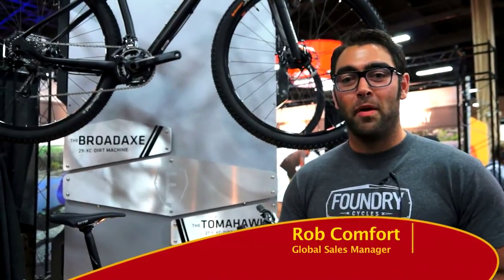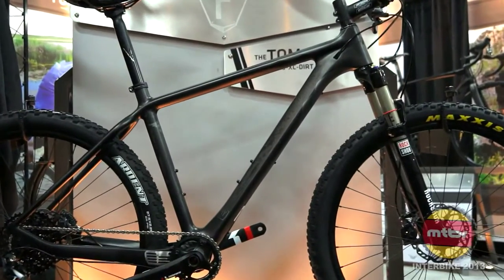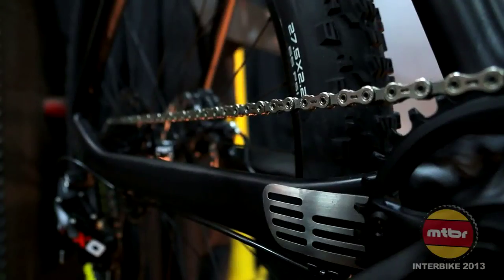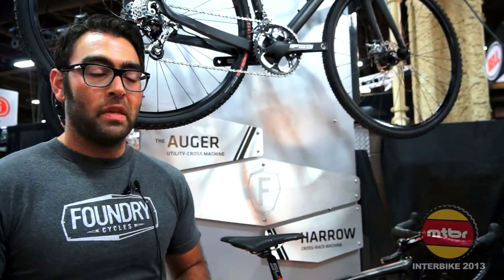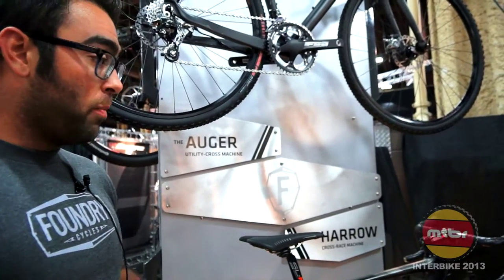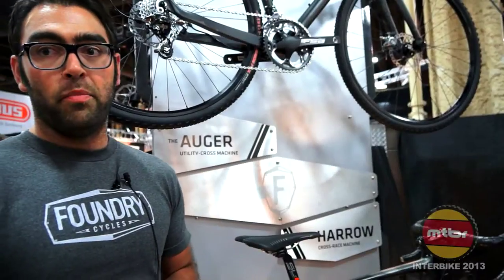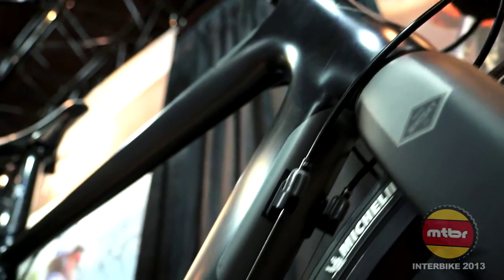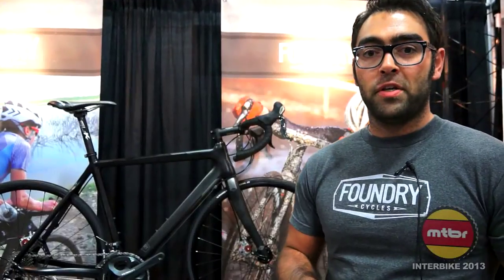Foundry Cycles Tomahawk 27.5, Harrow Cross and Thresher Road Endurance Bikes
Rob Comfort with Foundry Cycles introduces the new Tomahawk 27.5 XC race hardtail bike, the Harrow cross race bike and the Thresher road endurance bike.